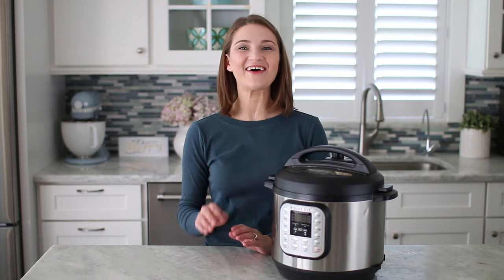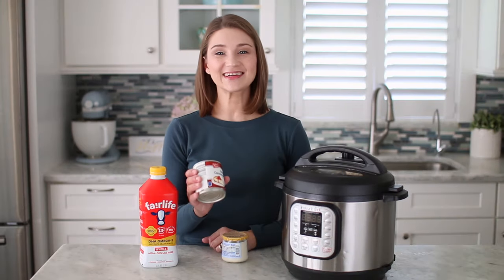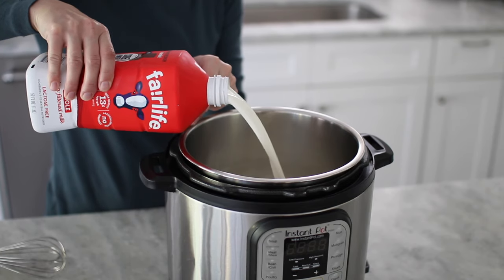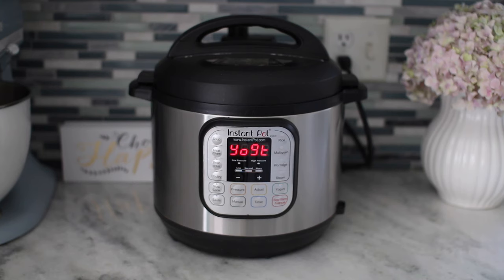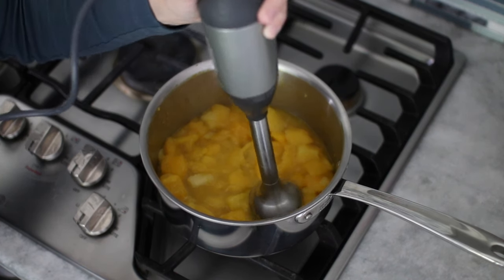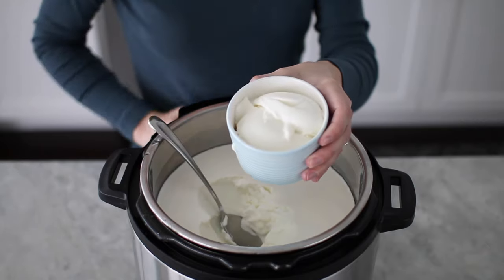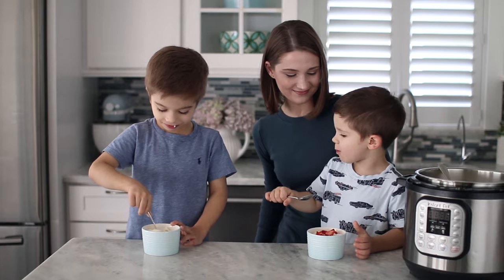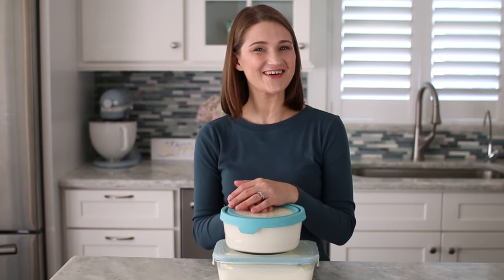How To Make Homemade Yogurt in the Instant Pot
Making homemade yogurt is so easy, budget friendly and versatile. You can control how much sugar you add or keep it completely sugar free (besides the natural sugars in  milk). You can also make so many different varieties of flavors and use it in many ways.
IMPORTANT NOTE! If using any other milk besides Fairlife ultra filtered milk, it will need to be boiled first. (I do mention this is the video.) I have the detailed instructions on my website. It will be a slightly different process. Fairlife ultra filtered milk is already boiled before it is sold, so there is no need to do so. It makes the yogurt process much faster and easier, plus the yogurt turns out much thicker and creamier, so that is what I recommend using. If you don't have this milk and buy regular whole milk, please read the instructions to do so, or your yogurt may not set.
FAQs about Yogurt and Instant Pot Yogurt Recipe Using Traditional Method, Regular Milk

This is the Instant Pot that I have